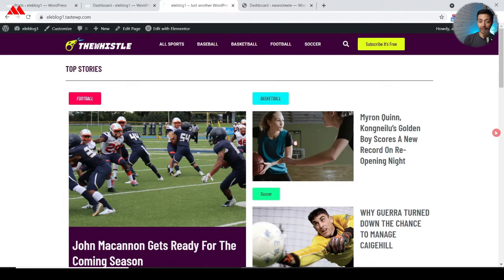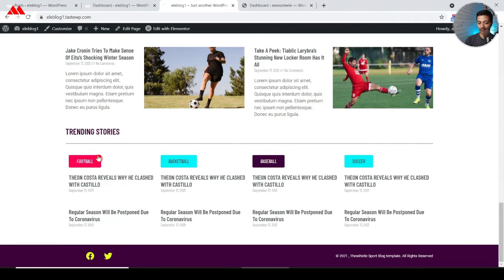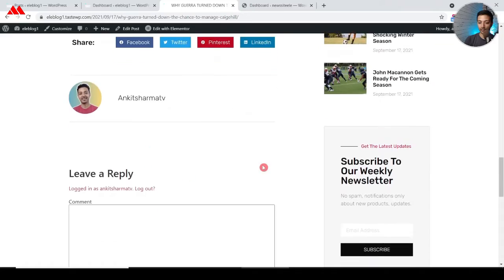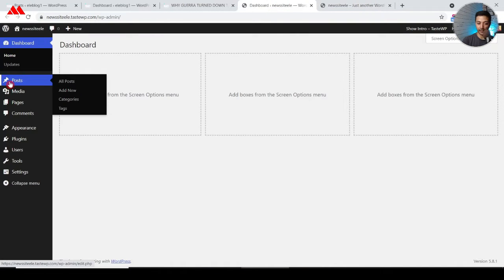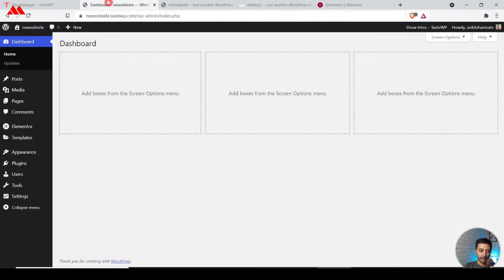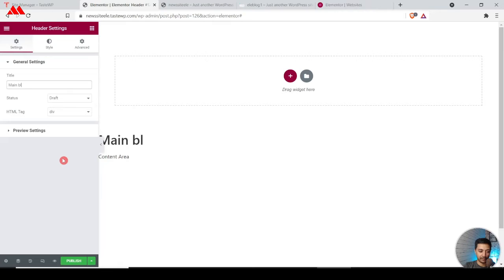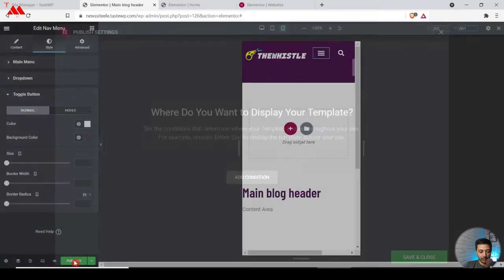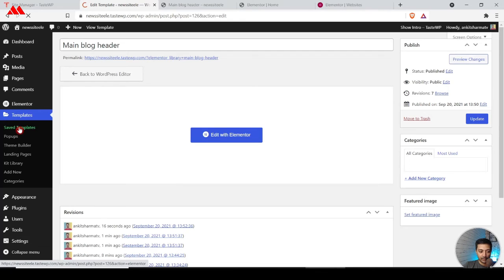How to create News Magazine style website using Elementor Pro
How to make a News blog-style website using Elementor pro. News theme using Elementor Pro.